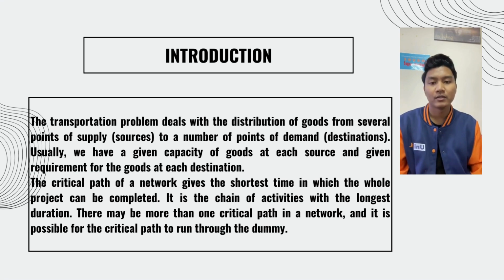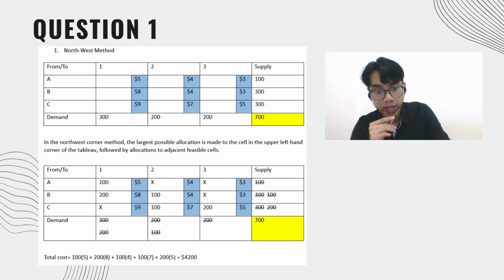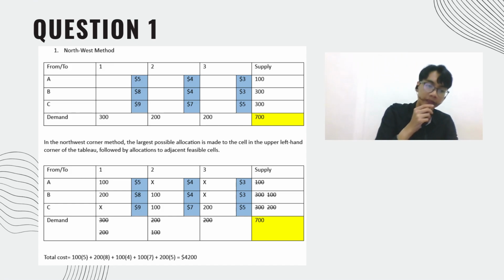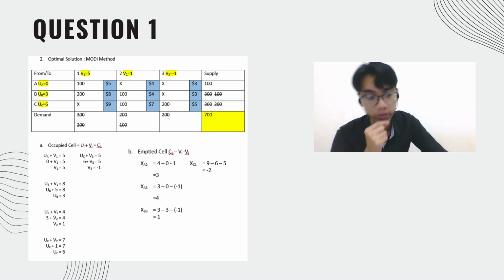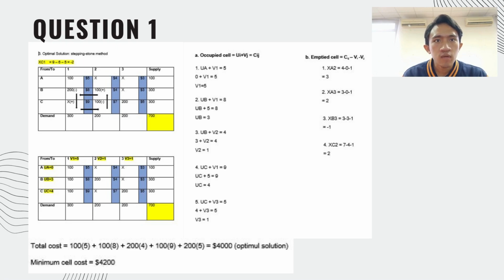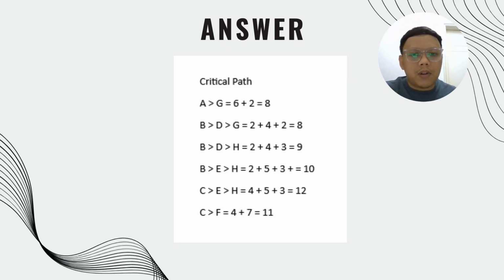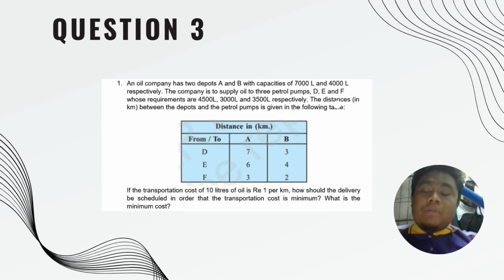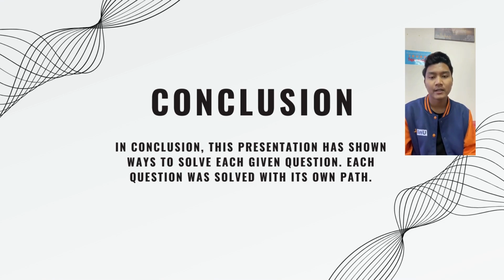PROJECT ASSINGMENT OR (GROUP 7) BIL22/2B